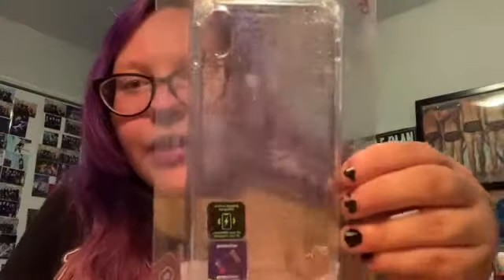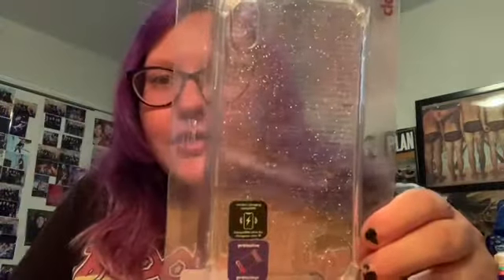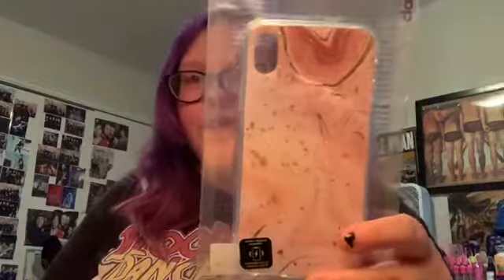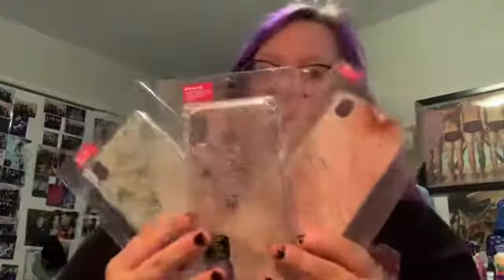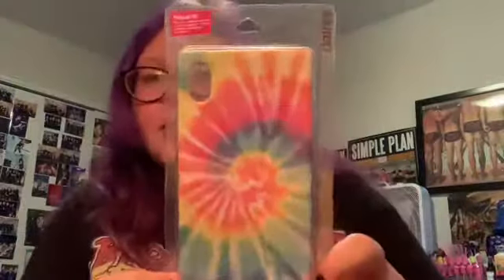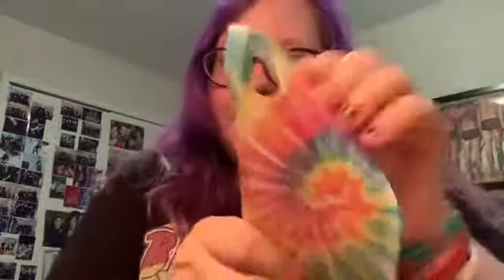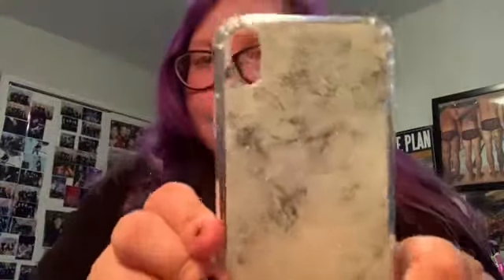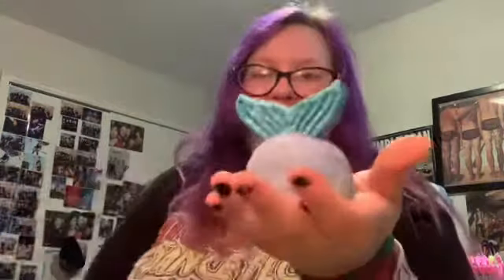Mall haul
Mini mall haul😜
My name is Kayla if you are new to my channel Hello & welcome☺️
Main Instagram:@parussini
Makeup Instagram:@kayla_does_makeup_117